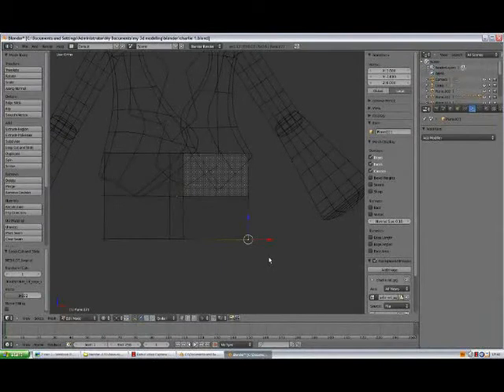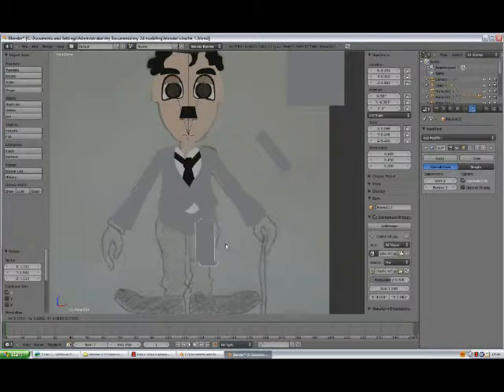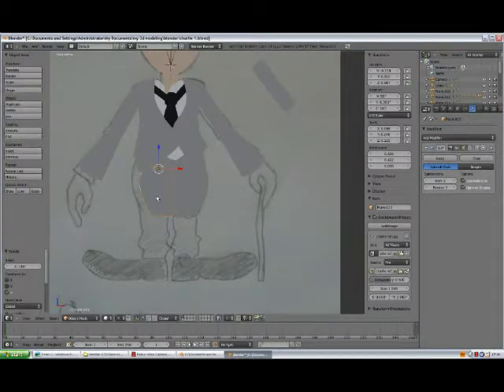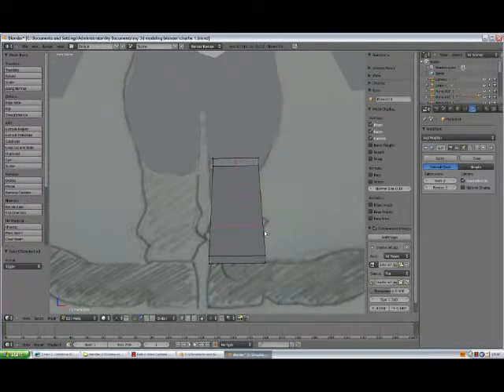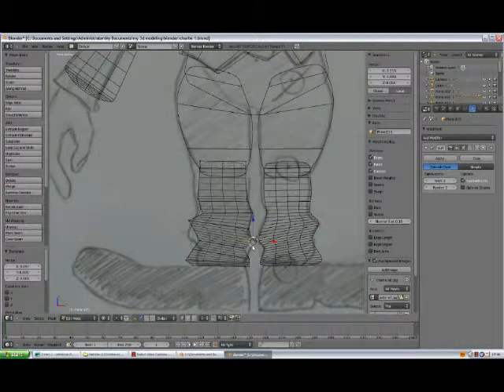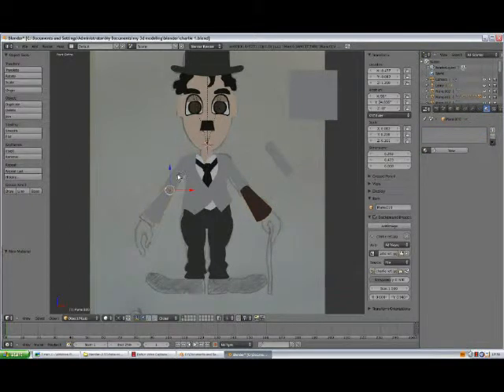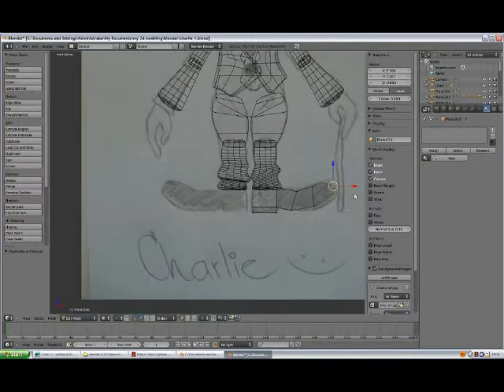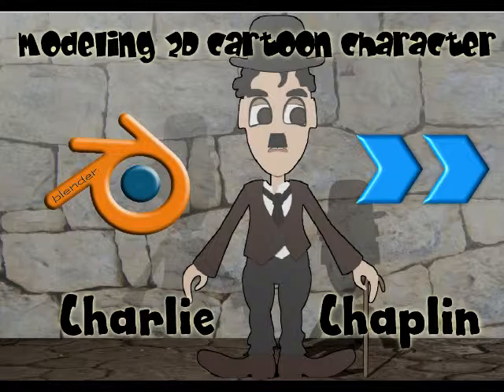Blender 2.53 tutorial for beginners-Creating 2D cartoon character-PART 7